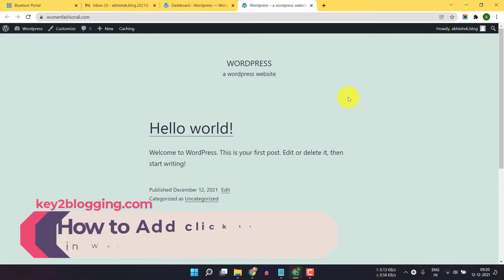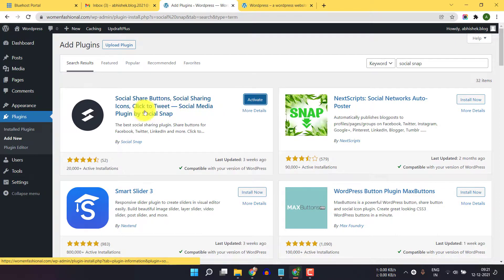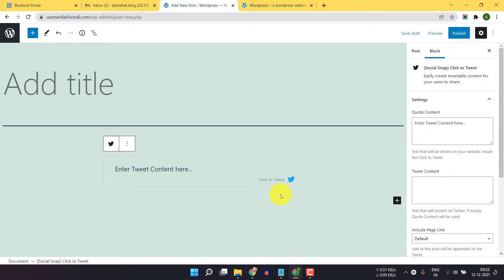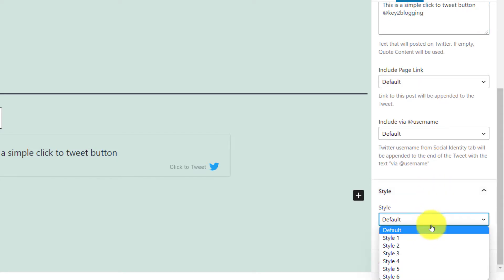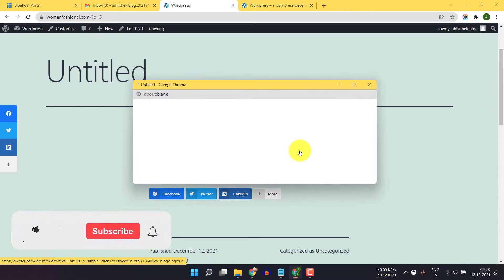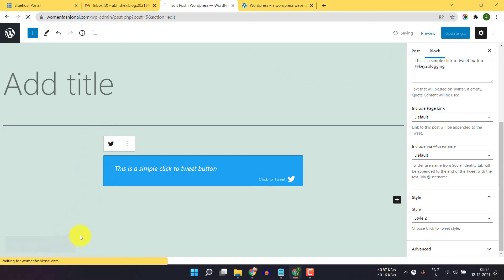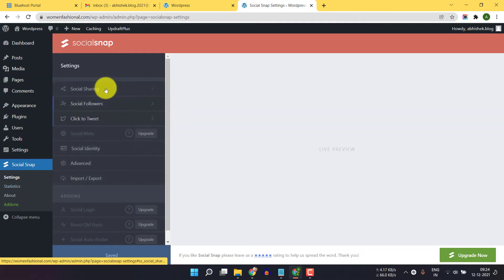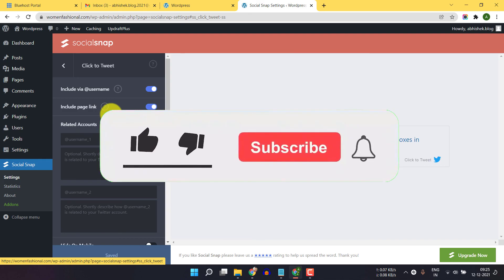How to Add Click to Tweet Boxes in Your WordPress Website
In this video, You will learn how you can add a Click to Tweet box to your Wordpress website using a free plugin.

You can easily encourage users to share your content Like any Quotes on Twitter and it will help you increase site engagements and social share of your content.

To Add these click to tweet quotes, we will use a Free Social share plugin called "social Snap" on our Wordpress website.

You can also use the social snap plugin to add floating and inline share buttons and also add social follow buttons.

If you have any doubts, ask me in the comment section, Join our Telegram Group for Discussion ➡️

Want me to set up a Wordpress website for you.